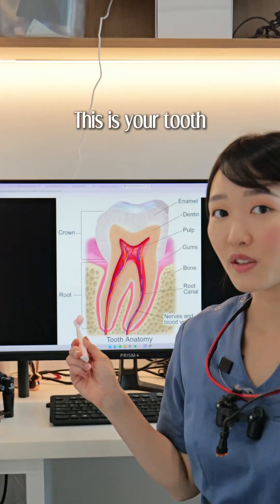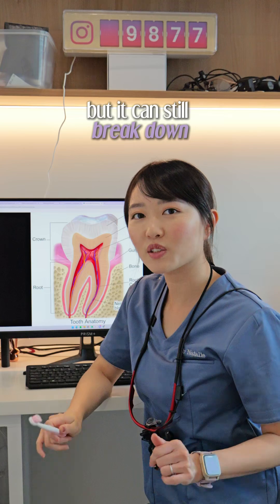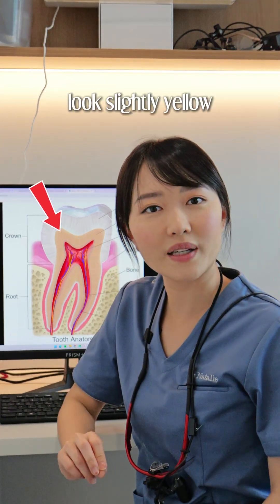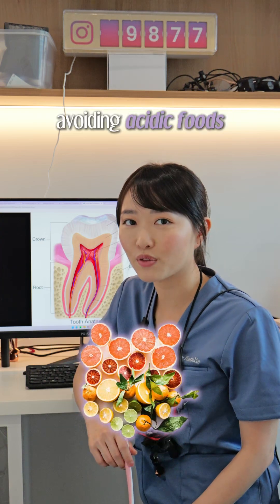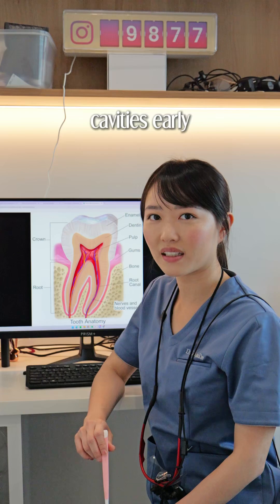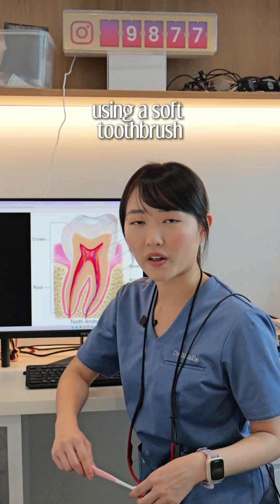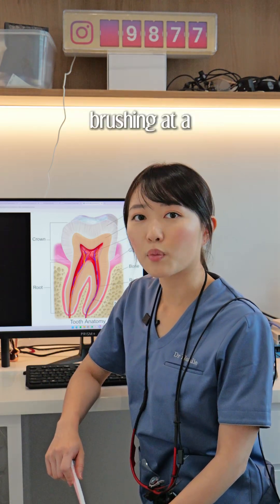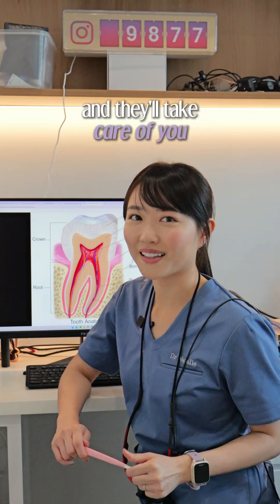How well do you know your tooth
Do you really know your teeth?

Every part of your tooth has a job, and each one needs protection.

Keeping your teeth strong means: limiting sugary and acidic foods, using fluoride toothpaste, brushing gently, flossing daily, and visiting your dentist regularly.

Healthy teeth are completely achievable with the right care.

Follow for more dental education and tips to protect your smile for life.